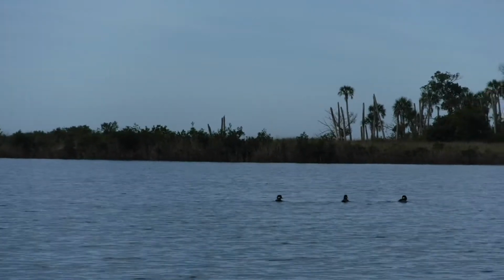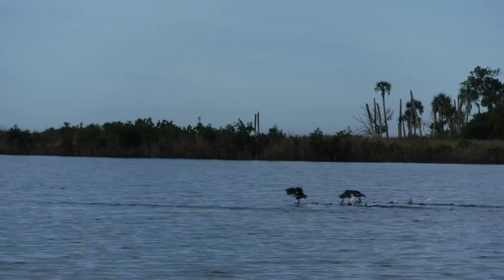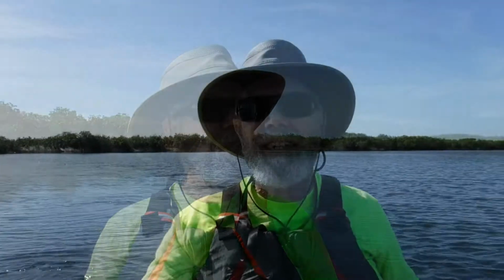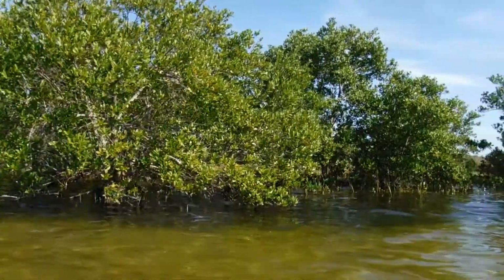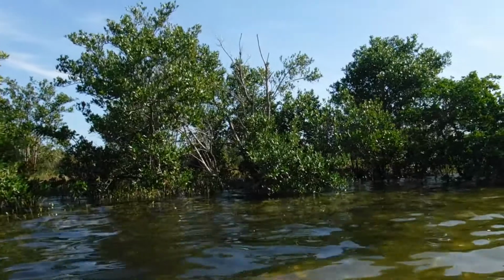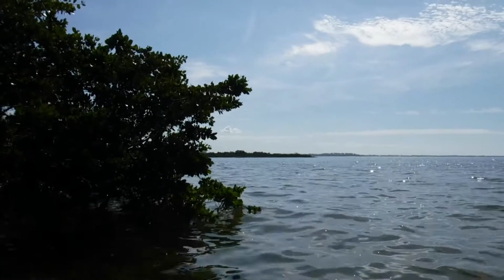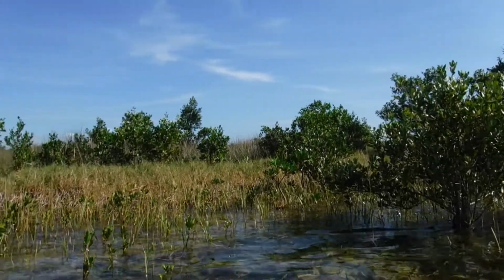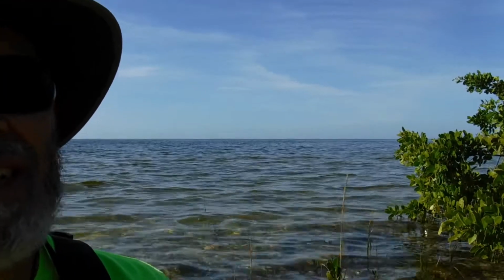Kayaking from Bayport, Florida to the Gulf of Mexico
While still being new to kayaking, I put together my first YouTube video. I learned things look much different on the water when compared to Google Earth. Paddle and just keep going.  You’ll have a wonderful experience not soon forgotten. Kayaking is great fun and exercise.

Join me in kayaking the saltwater marshes of Florida’s Gulf Coast while filming wildlife and sunsets. We’ll explore the tidal shoreline and paddle into the mangroves, estuaries and spring fed creeks that flow into the Gulf of Mexico.